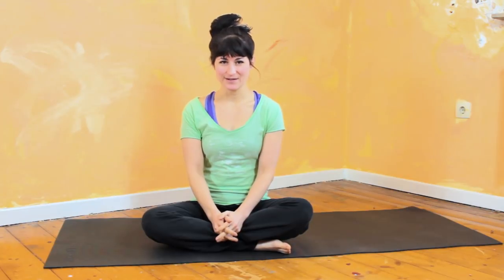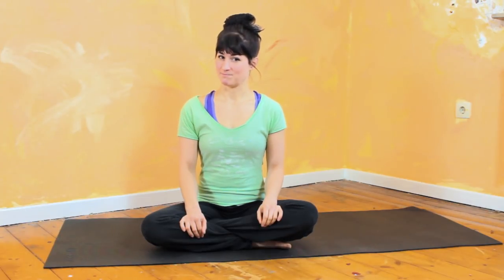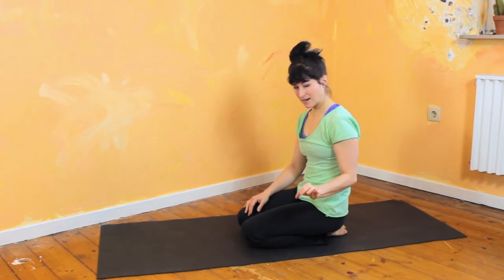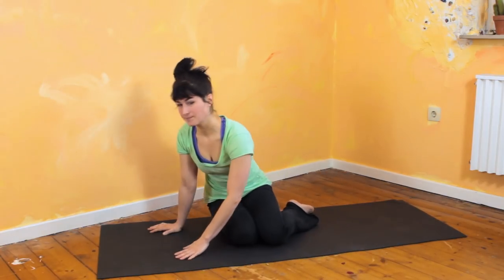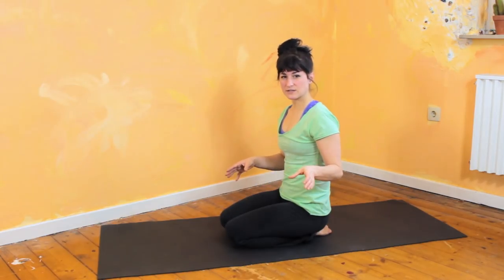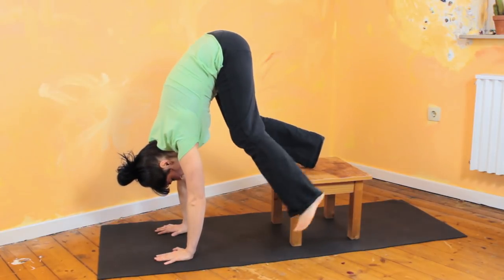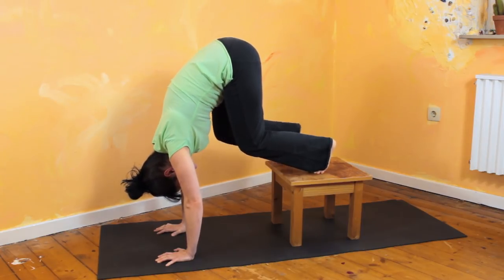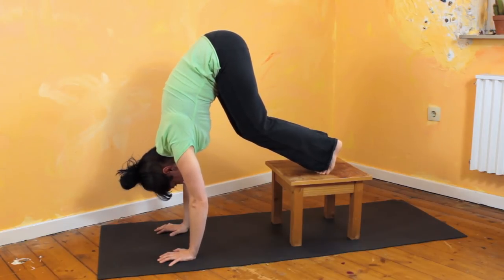Couch to Handstand | DAY 9 - building consistency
Day 9 of the Couch to handstand series is all about building consistency in your practice. Handstand training involves many repetitions and as you move through the same exercise again and again you learn new things about that exercise everytime you do it. This also develops patience with ourselves and persistence in our goals. Handstand learning is a long process, part of it's beauty is the slowness and and gradual development.
Thank you for sharing your journey with me and for putting your time in to practice handstands with me all around the world.
Have a nice day handstand bats! --v--

If you would like to know more about handstands, get a taste of high intensity handstandtraining or simply want to have more in-depth knowledge of training,  have a look at my vimeo courses here:

I offer online coaching for anything handstand related that you would like to learn, giving you a detailed training plan, including stretching, conditioning and handstand progressions. For more information get in touch via the contact on my website.

Please don't injure yourself and take good care when you practice at home.
Please note that this video contains strenuous physical activity, strength and mobility exercises as well as full body inversions. Not every exercise is suitable for every person. You should consult your doctor before engaging in any exercise. If you feel unwell, stop immediately. Your participation is purely voluntary and in no way mandated by Natalie Reckert. You fully understand that you may injure yourself as a result of applying the instructions provided in this video. Natalie Reckert cannot be made liable now or in the future for conditions that you may obtain.